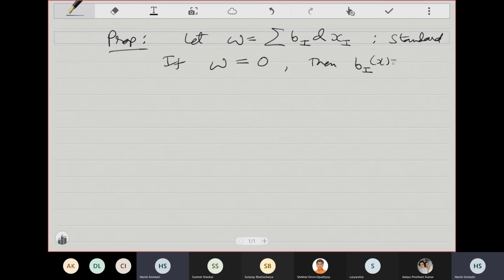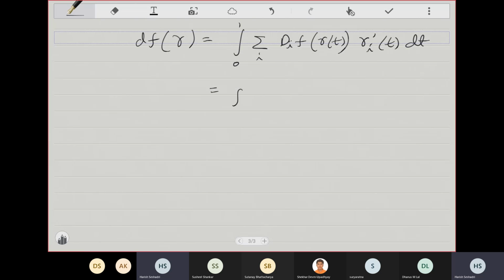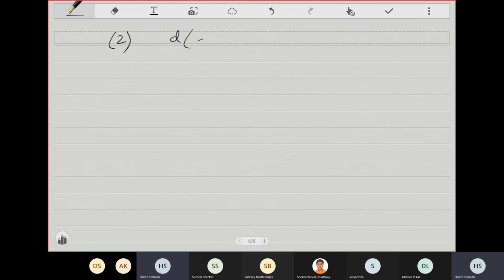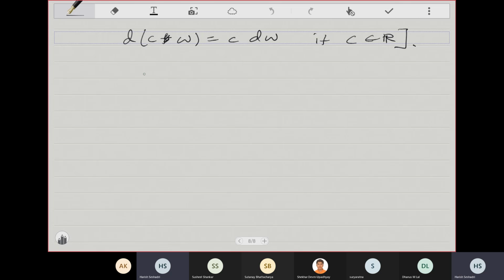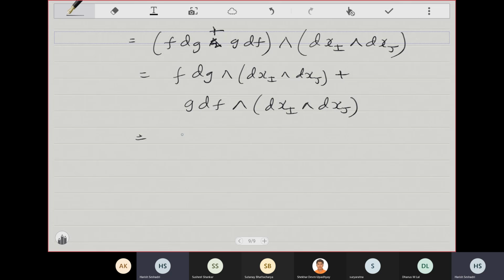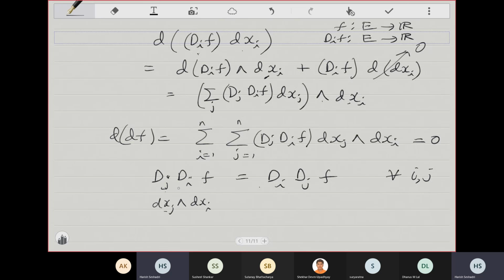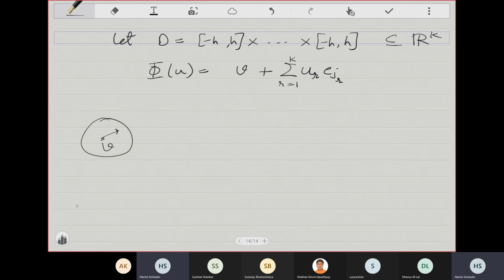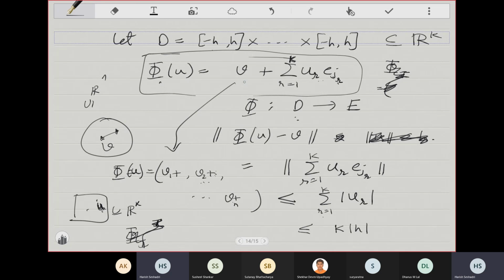Lec35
Exterior multiplication and differentiation - 2